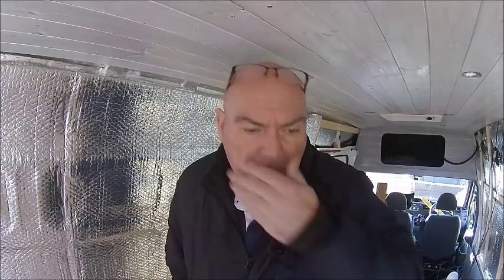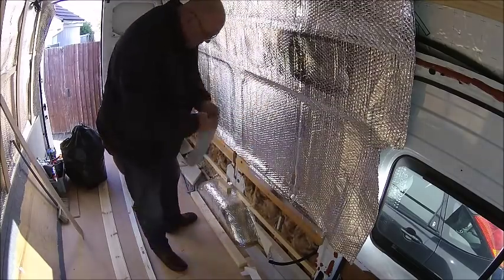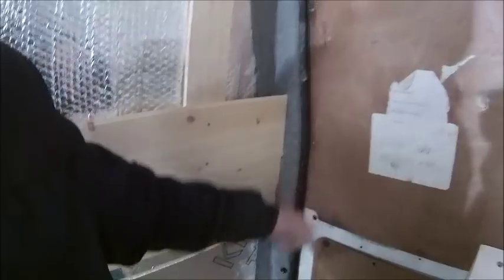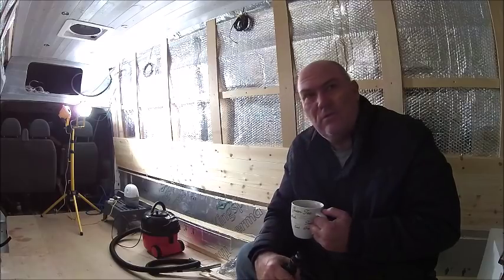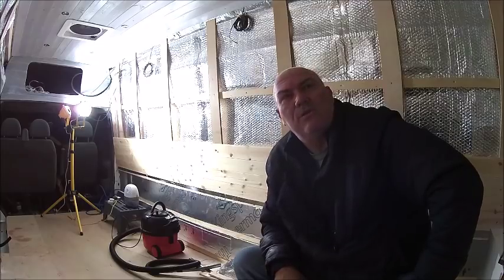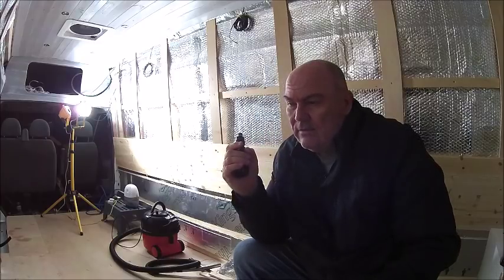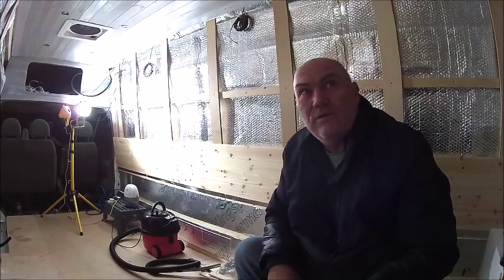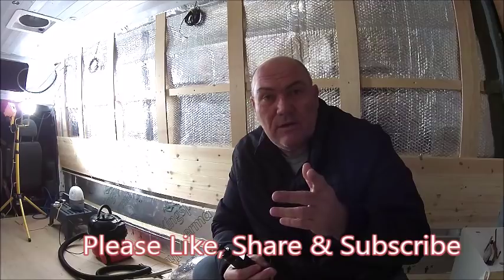Transit Jumbo Camper Conversion. 23. Vapour Barrier and Walls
I installed a vapour barrier in the walls, fixed wall battens and started the wall cladding. General chat.